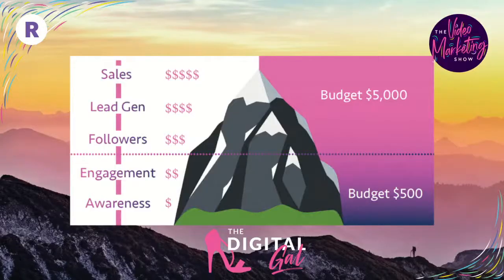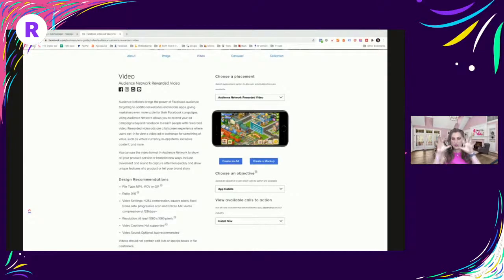On A Budget? Why Video Ads Are The Fix For Small Businesses.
Video ads are the 🌟least expensive🌟 & MOST EFFECTIVE use of your limited time and budget. In this episode of The Video Marketing Show, Amanda Robinson - The Digital Gal will show you the behind the scenes ad strategy that maximizes your marketing budget.